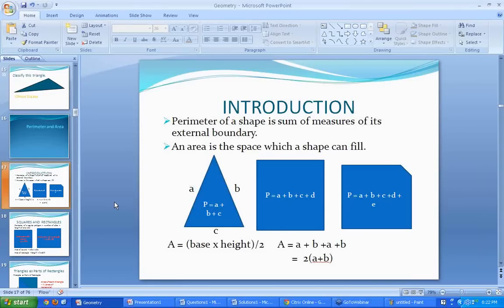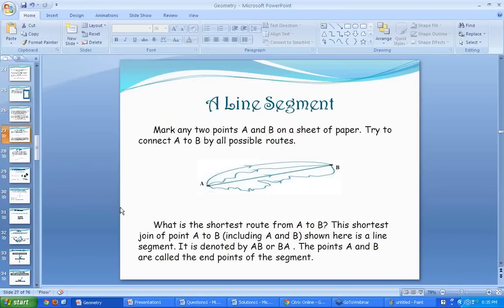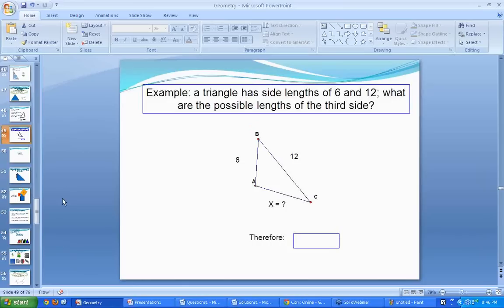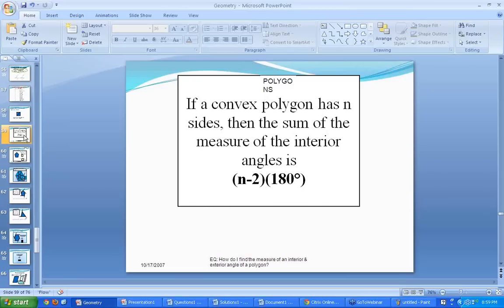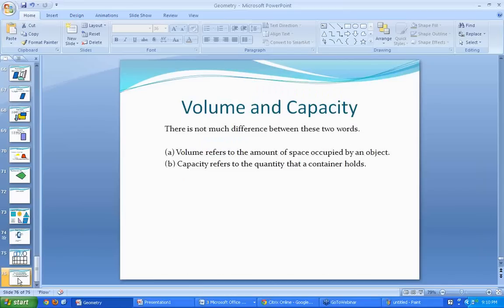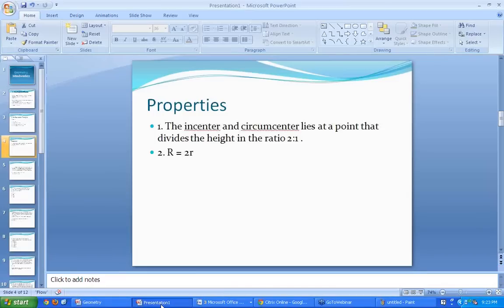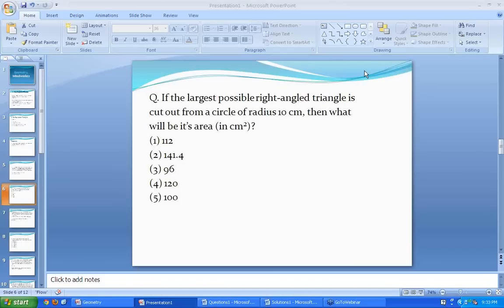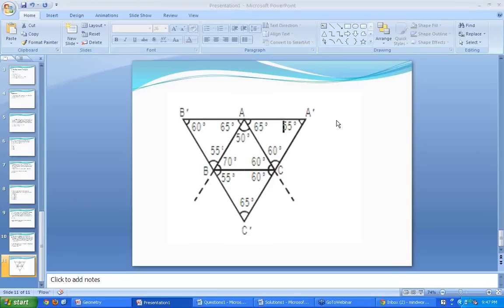Geometry 1st Class- CAT Online Class-Mindworkzz